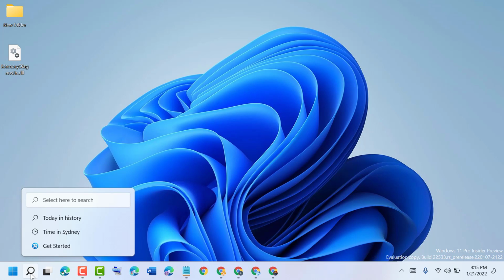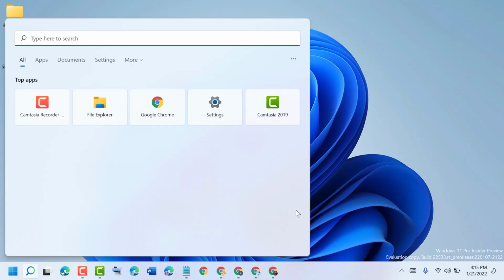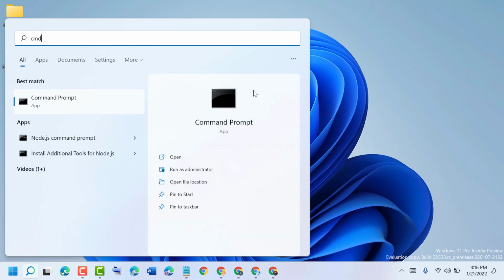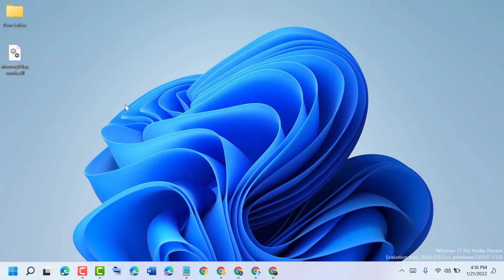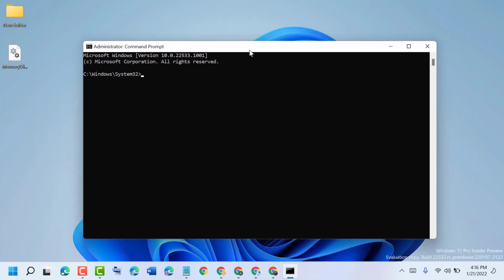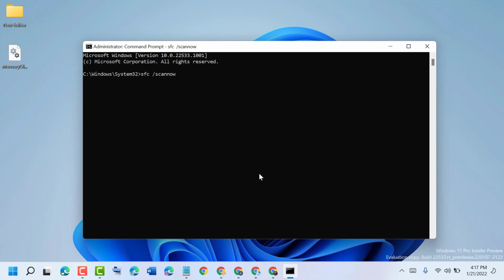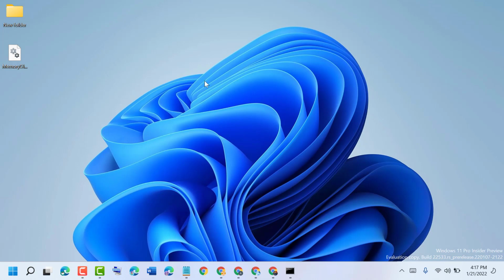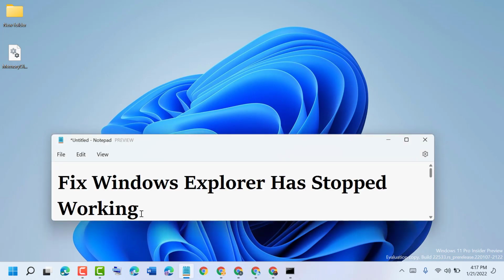Fix Windows Explorer Has Stopped Working